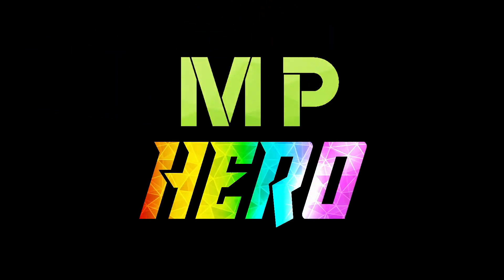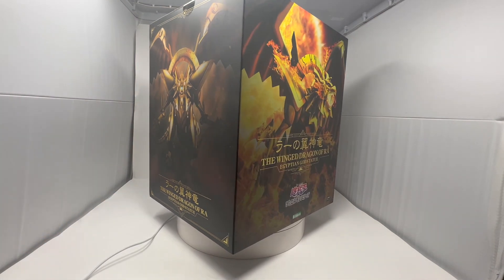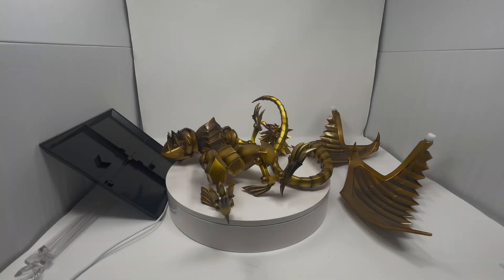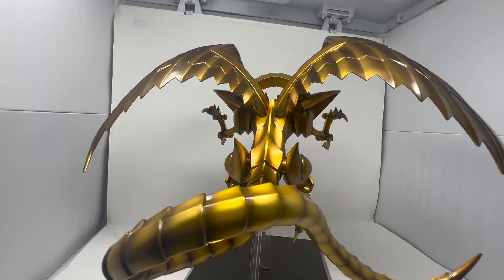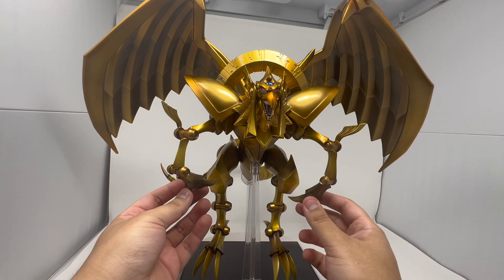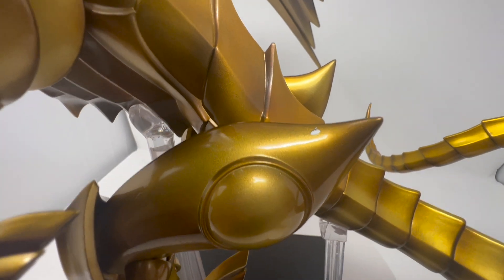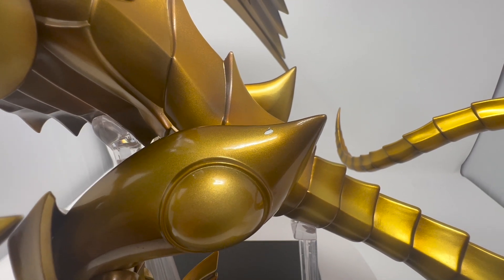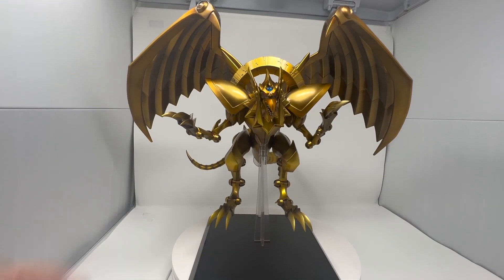WINGED DRAGON OF RA - Statue Unboxing - yugioh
Unboxing Winged Dragon of Ra statue by Kotobukiya

@ MikePhoenixHERO